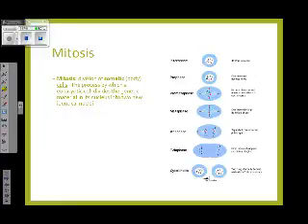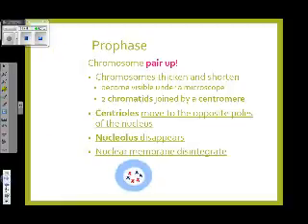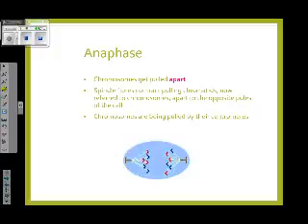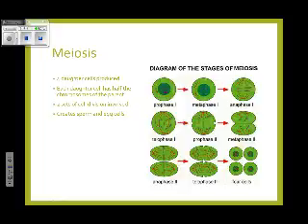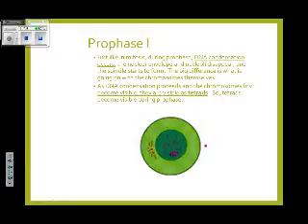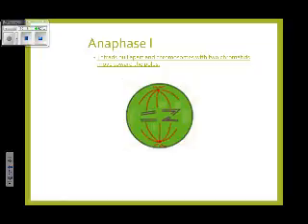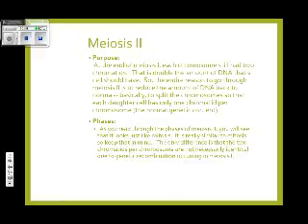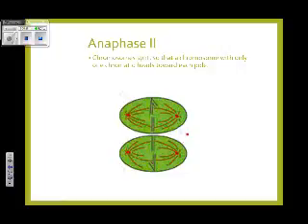Mitosis and Meiosis